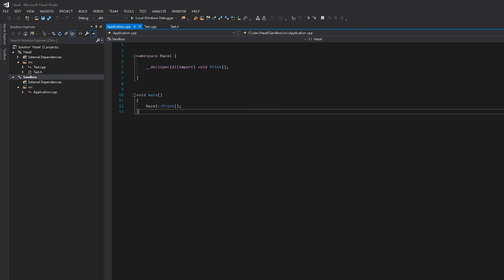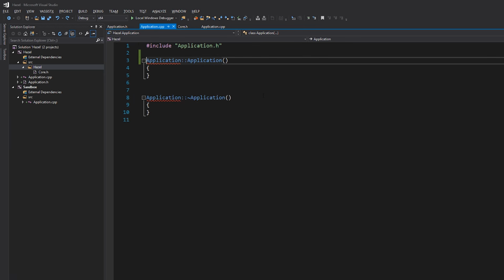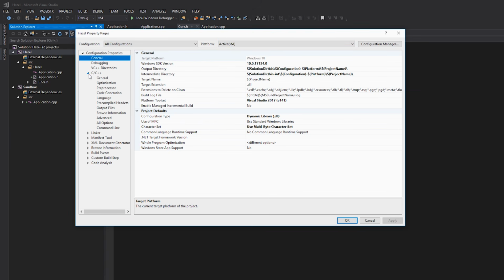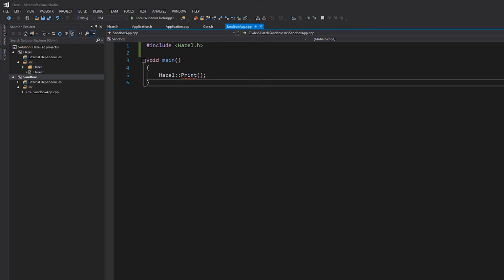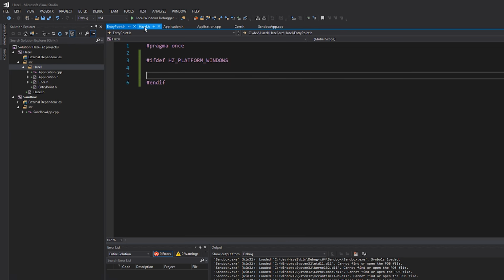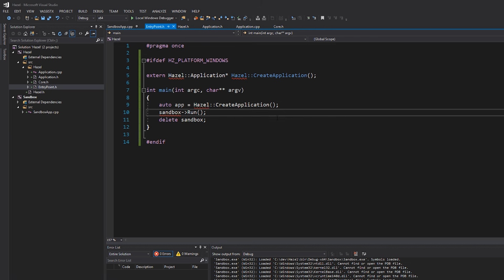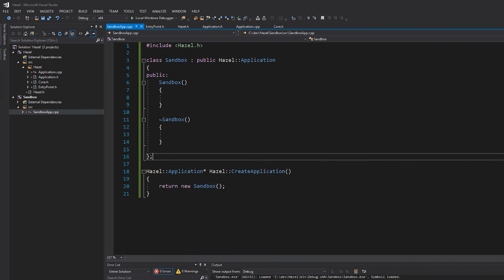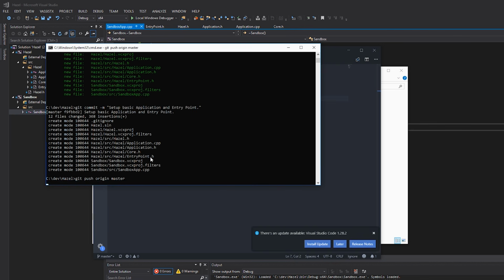Entry Point | Game Engine Series